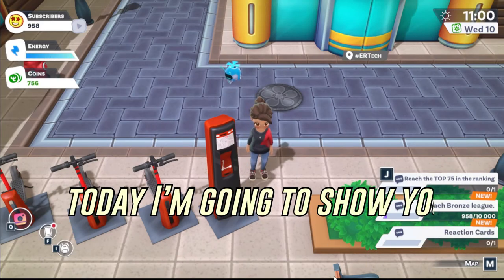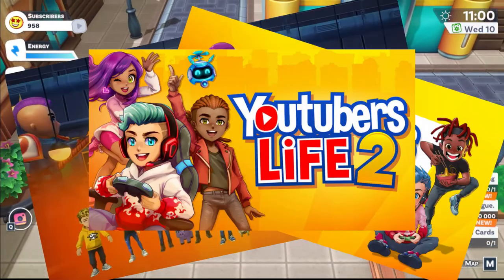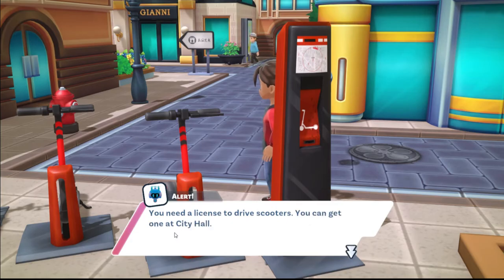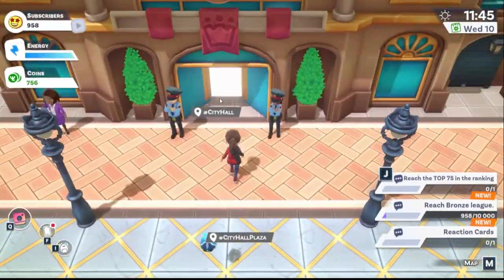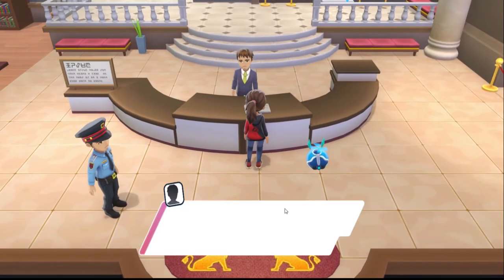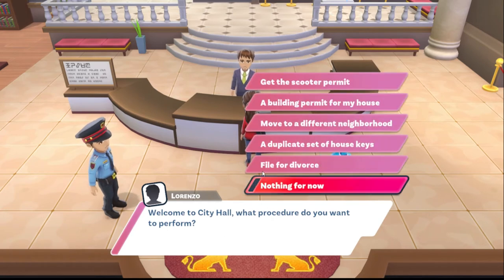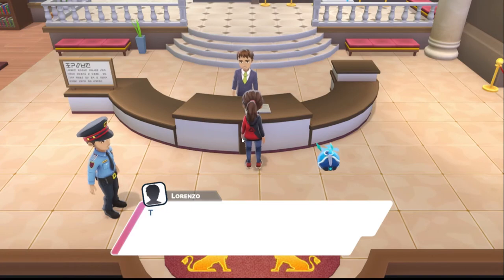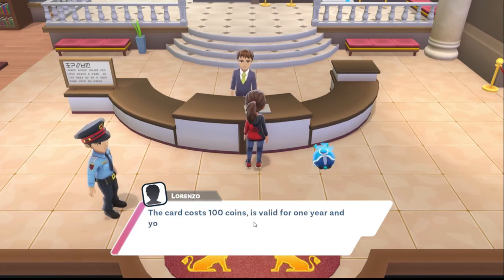How to get the scooter licence in YouTubers Life 2 I Tutorial I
Today I’m going in to show you how to get the scooter licence in a really easy short video format! (under 60 secs!)

i tried to make this episode as short as possible so it wouldn't hurt if u were to hit that red sub button and like todays video it only takes 5 secs!

- Go follow! For live streams
🔗- Share this YouTube channel with everyone
📱 - My second YouTube channel! 🎮 - My Roblox Group

Timestamps ⏱
0:00 - Intro
0:10 - Where to go
0:18 - Paying 100 Coins
0:30 - Taking the test and what you have to do
0:43 - Messing about (headphone users beware)